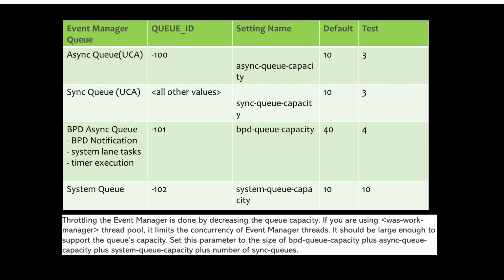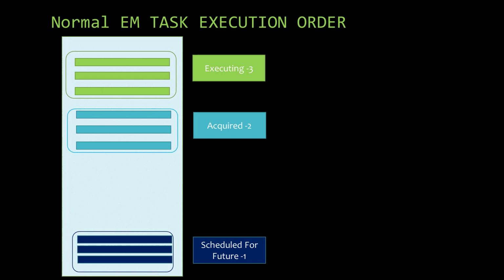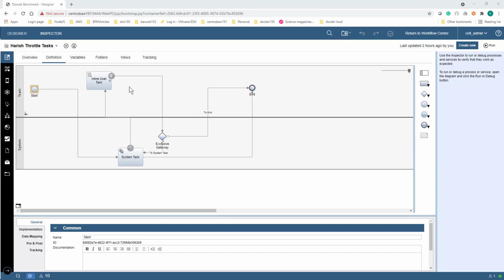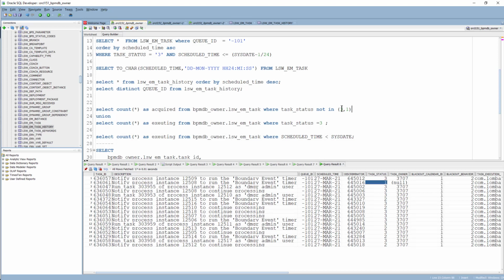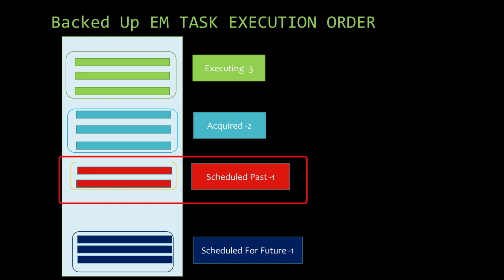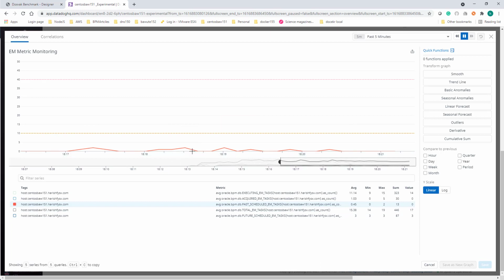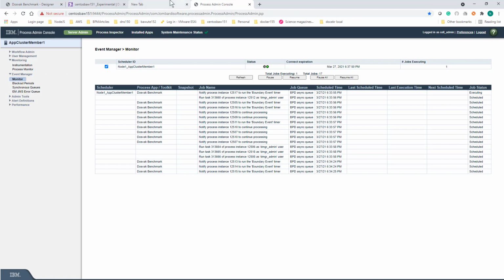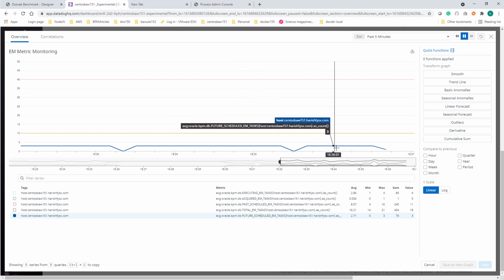IBM BPM/BAW Event Manager